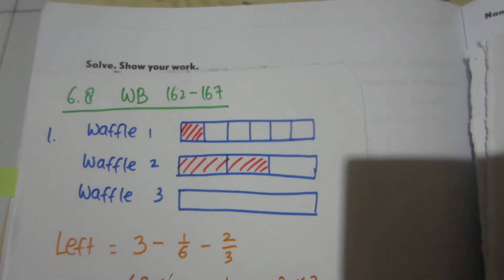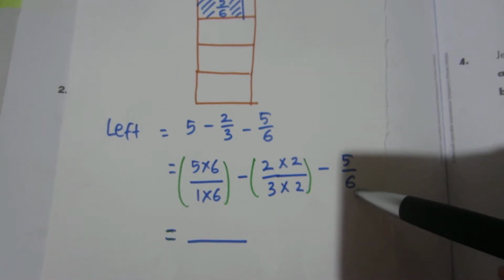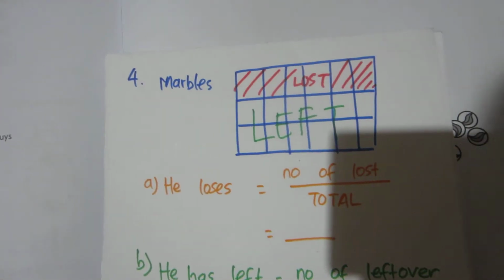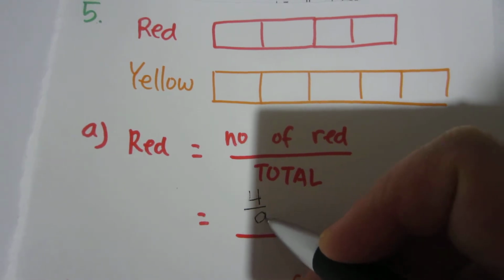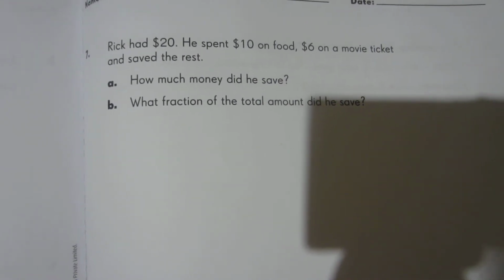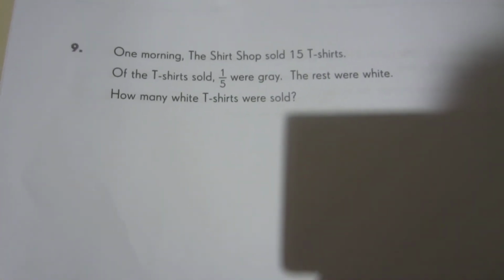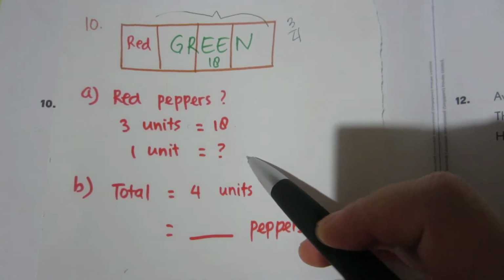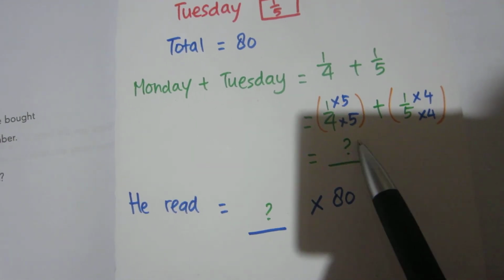6 8 word problems WB 162 167